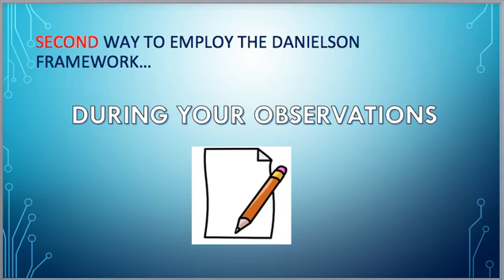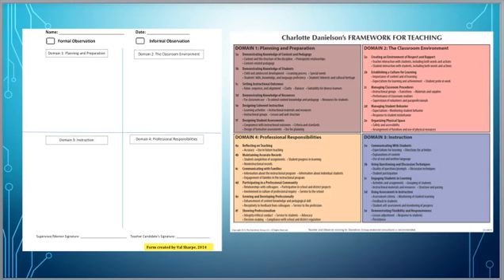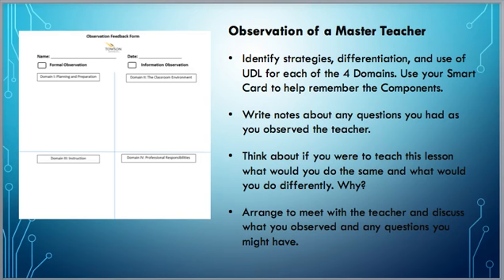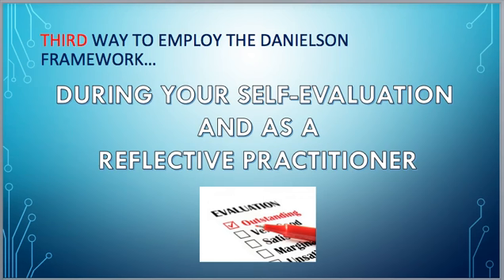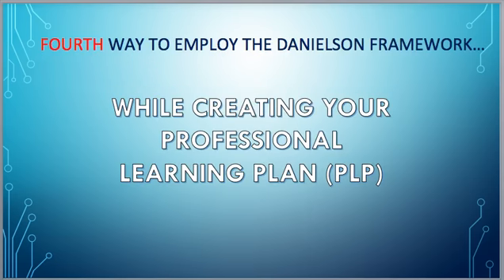Charlotte Danielson 6 Employing the Danielson Framework